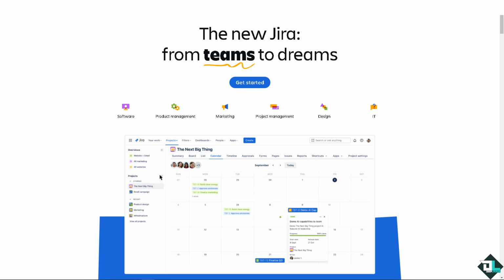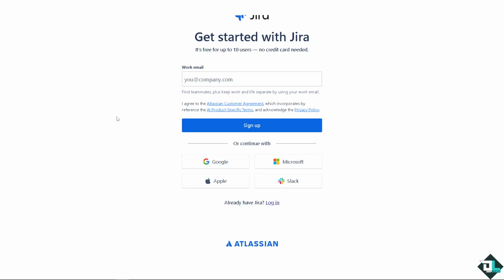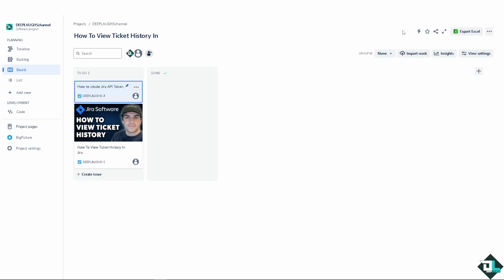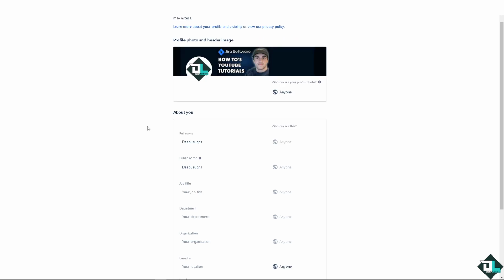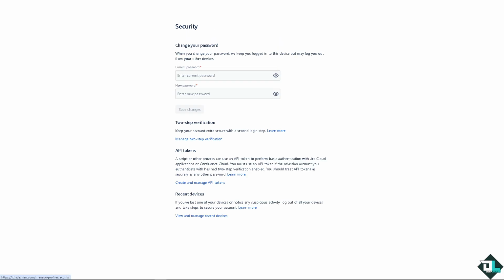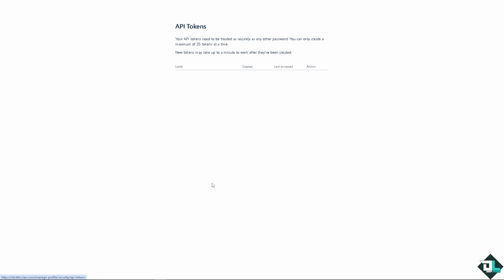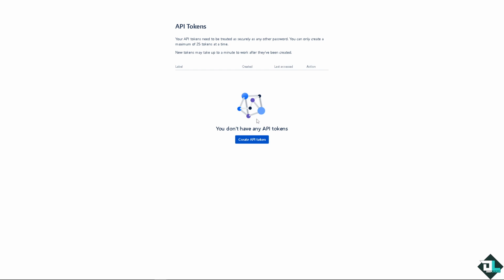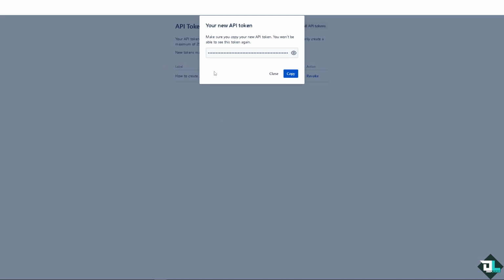How to Create Jira API Token (Full 2024 Guide)